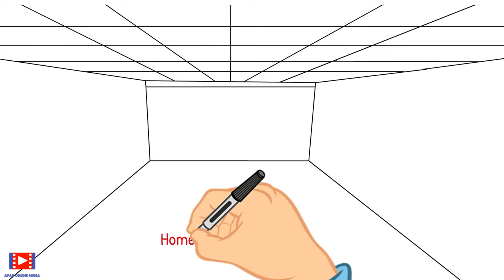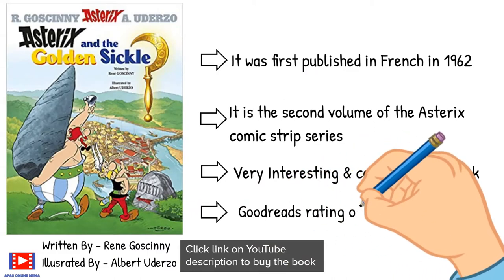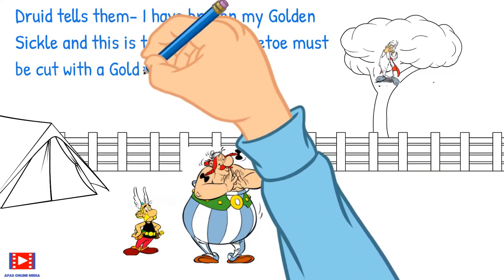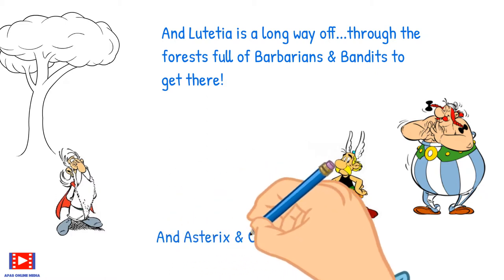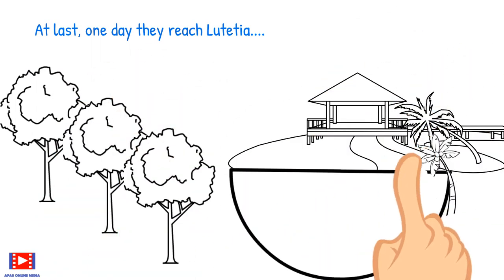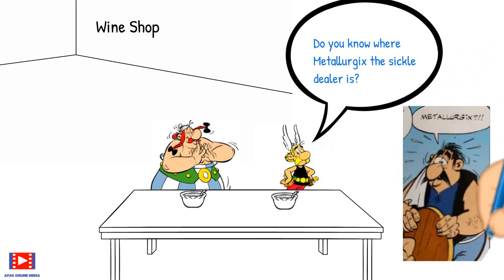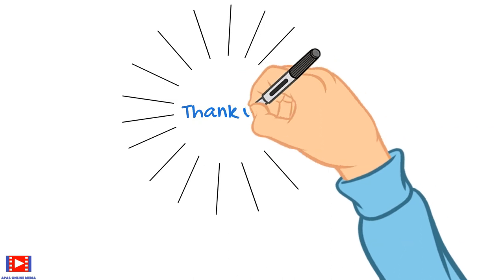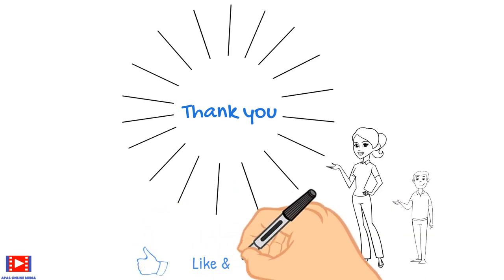Asterix and the Golden Sickle - Home Library Book Review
Welcome to Home Library Book Review. Today we are reviewing Asterix and the Golden Sickle through easy to understand Text, Graphics, Examples and Animation.

===Playlist : Home Library Book Review===

===Playlist: Home Library Book Review - Children Series===

===Playlist: Home Library Book Review - Vocabulary Builder===